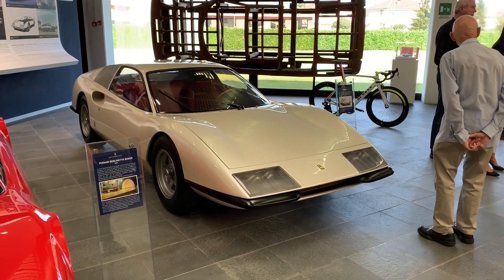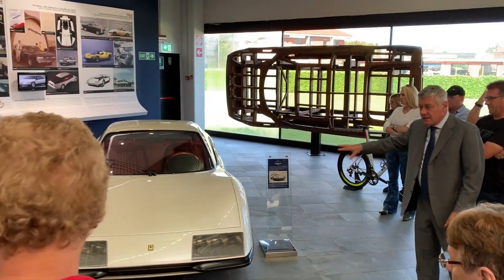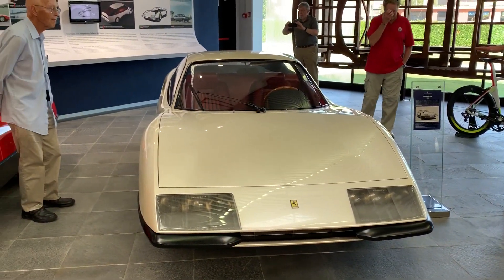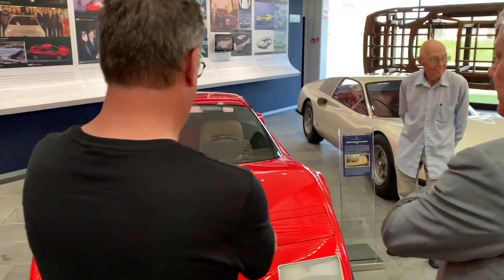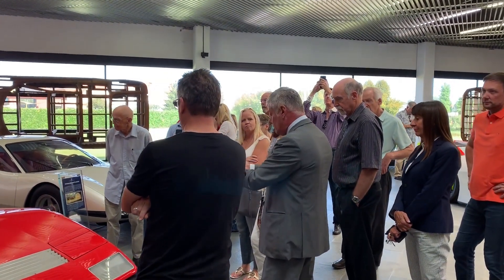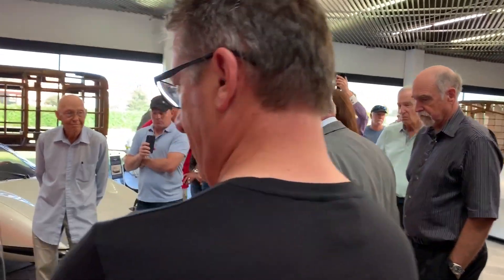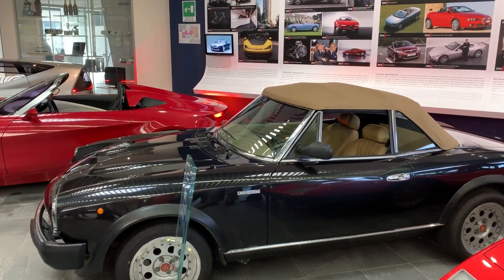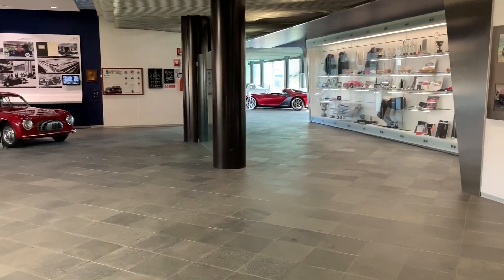Paolo Pininfarina and the Ferrari Boxer Development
A visit to the Pininfarina Design Center with Paolo Pininfarina talking about the development of the Ferrari Boxer